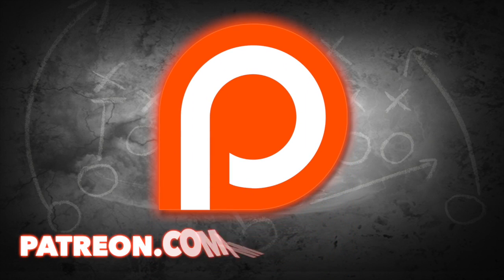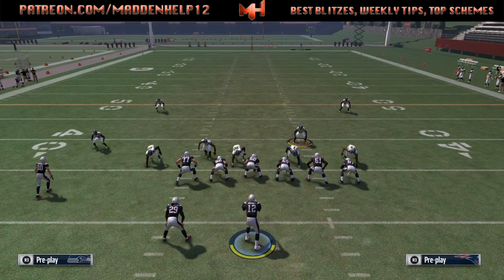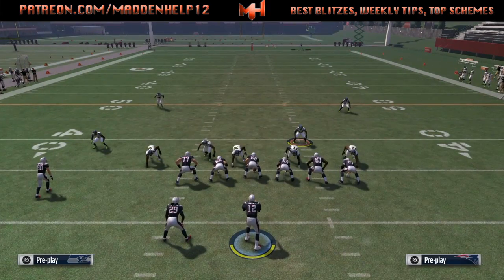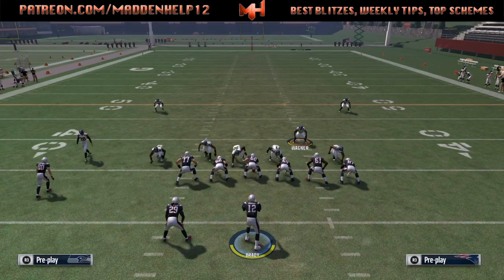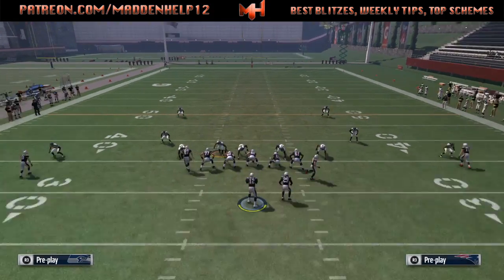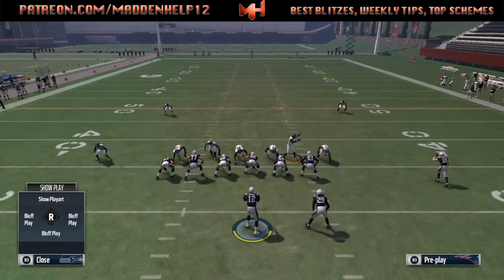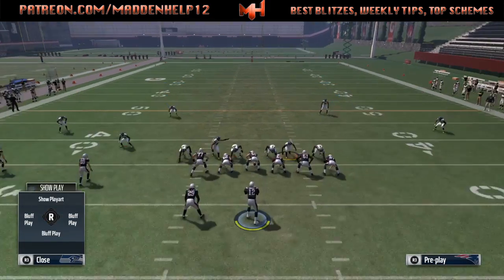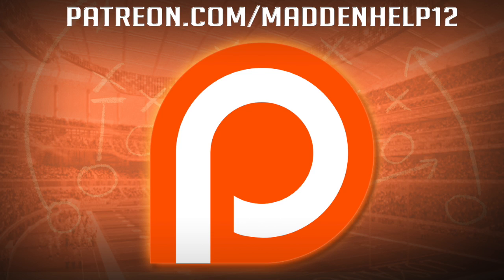Madden 17 - Blocking Nickel Blitz 2 Post Feb Patch